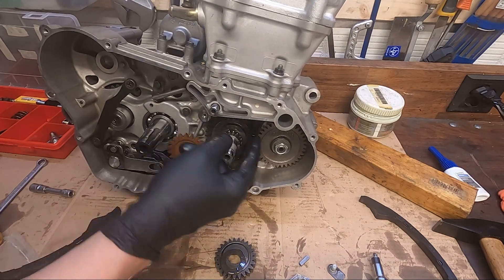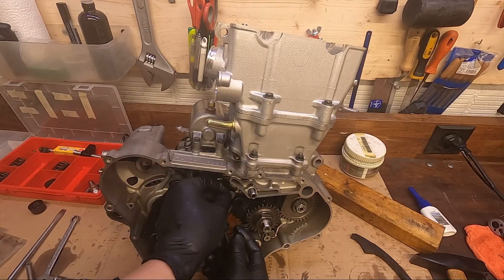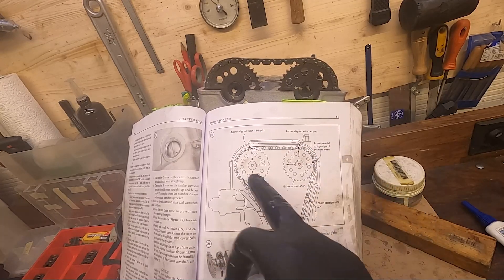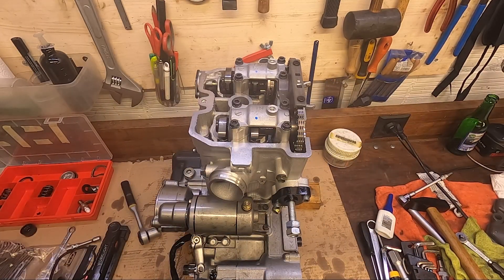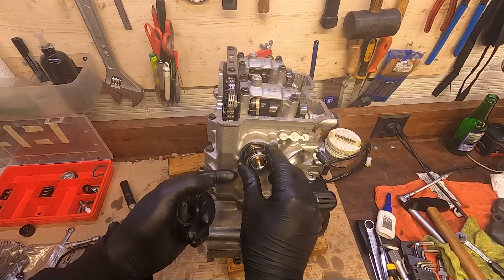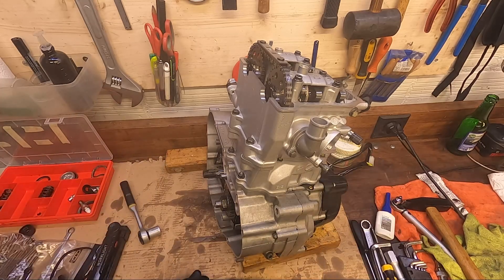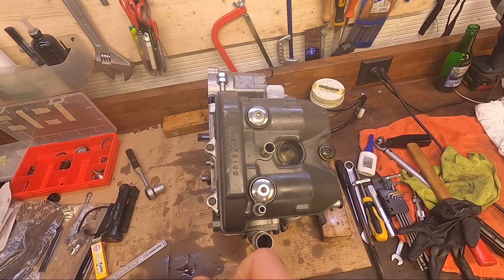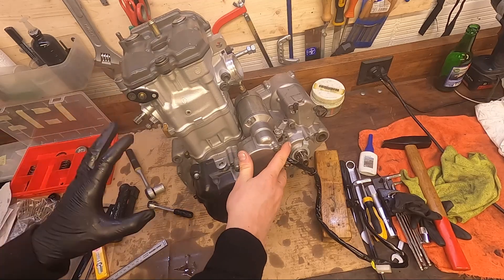DRZ 400 Engine Build Part 5: Timing Chain, Camshafts & Valve Clearance Adjustment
In Part 5 of the DRZ 400 Engine Build series, we dive into the critical steps of setting up the engine's timing and valve system. This is where precision matters most! Here's what we’ll cover:

✅ Installing the timing chain and aligning timing marks
✅ Fitting and securing the camshafts
✅ Adjusting valve clearance for optimal performance

Tools used:

Torque wrench for securing camshaft bolts
Feeler gauge for precise valve clearance measurements
Assembly lube to protect components during initial startup
This step-by-step guide ensures your DRZ400E, S, or SM engine is ready to run smoothly and reliably. Don’t miss the next episode as we get closer to firing up this rebuild!